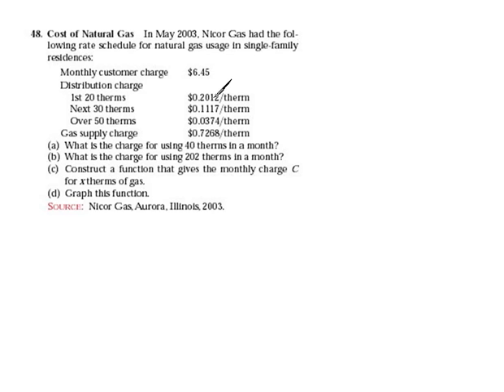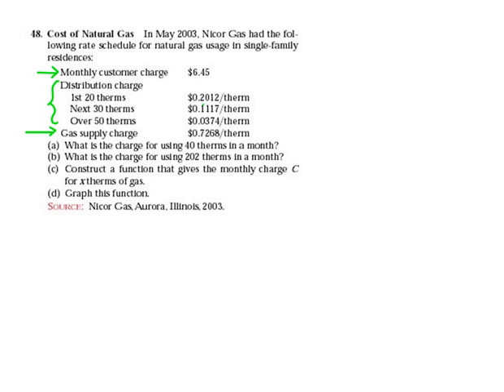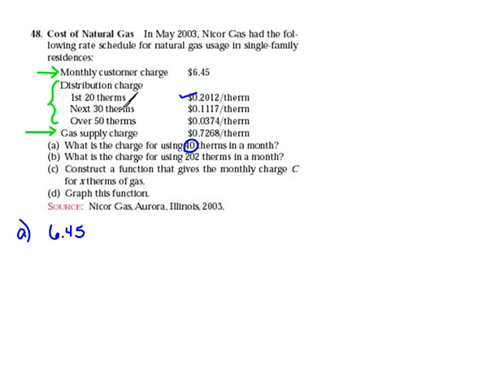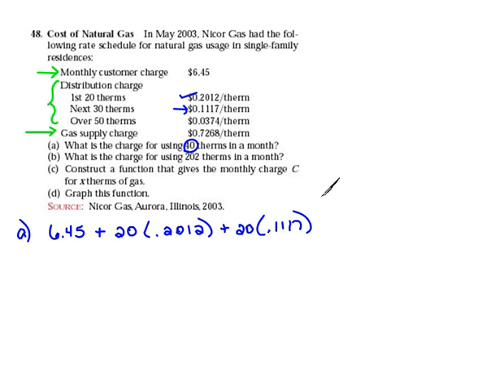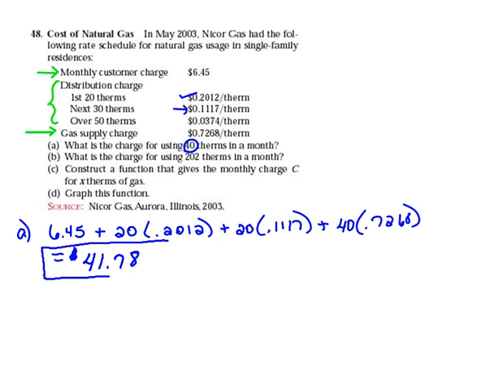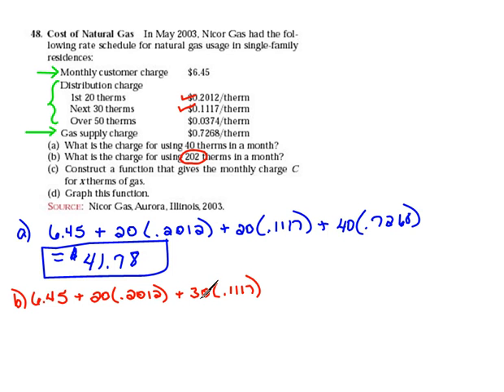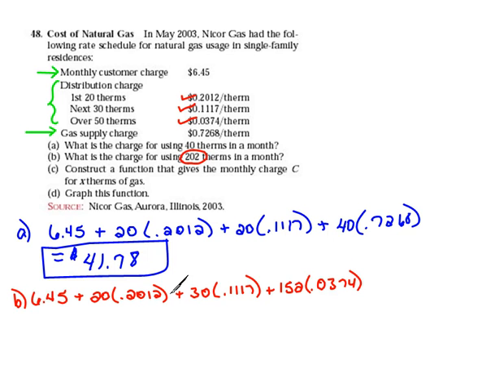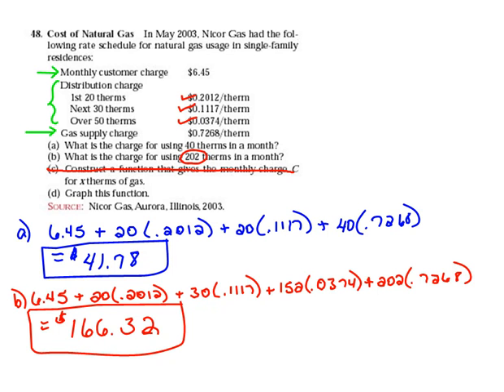Application of Piece-Wise Defined Functions 3.4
Word problem using piece-wise functions.